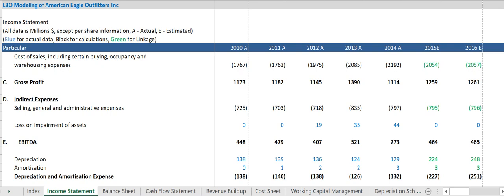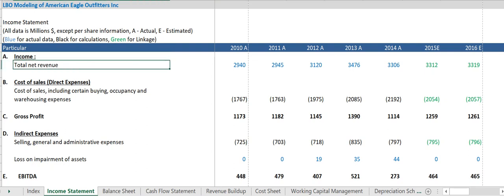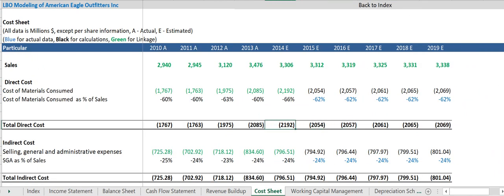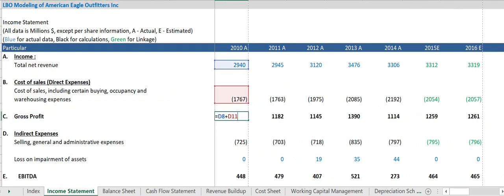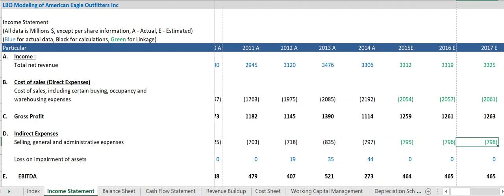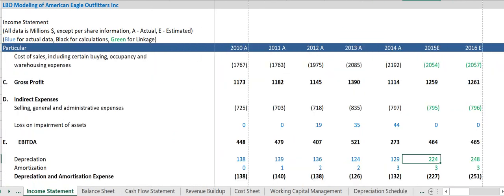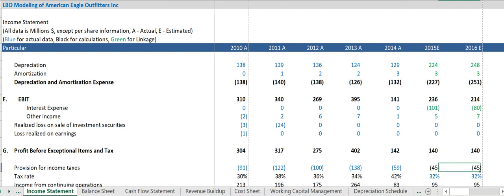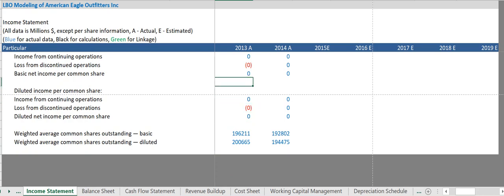investment banking interview questions Part 1 || LBO Model Income Statement Analysis Part 1